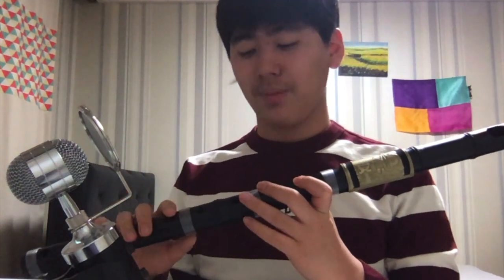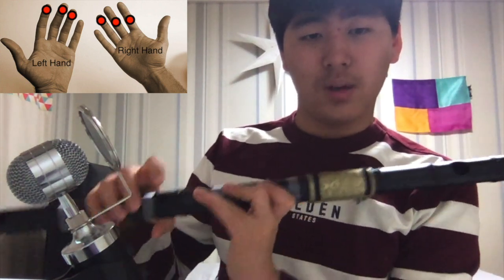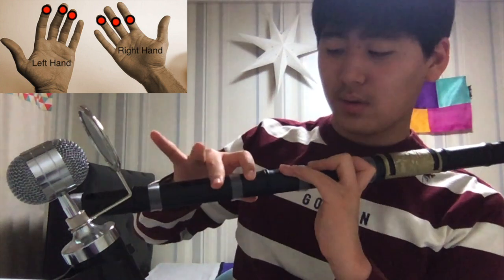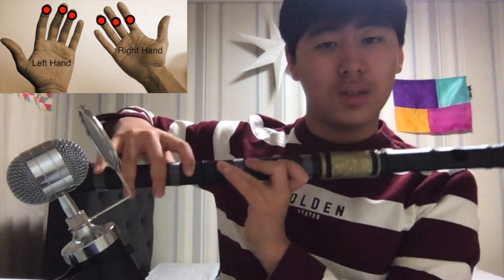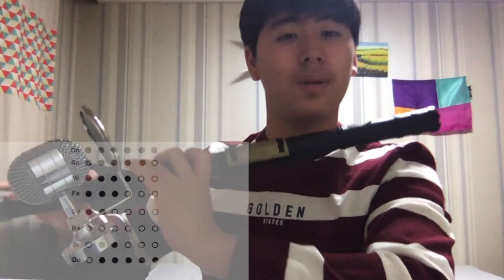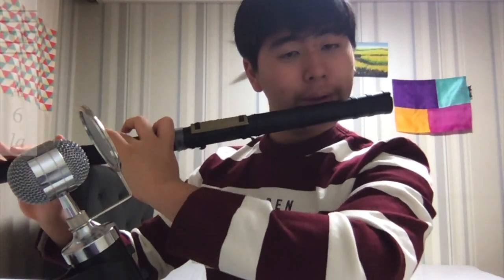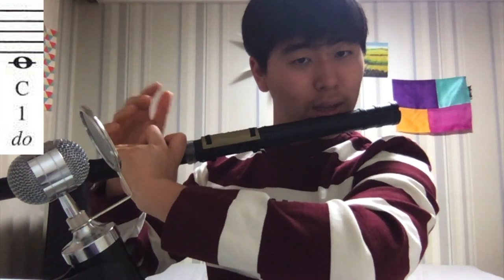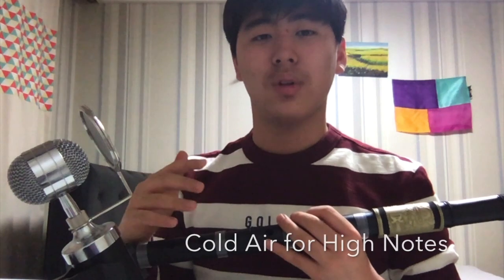Daegeum - Fingerings & Notes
This video is about Fingerings
Image Citations:
MONEY J. “What It Means If Your Palms Are Itchy ;).” Budgets Are Sexy, J. MONEY, 13 Mar. 2018,